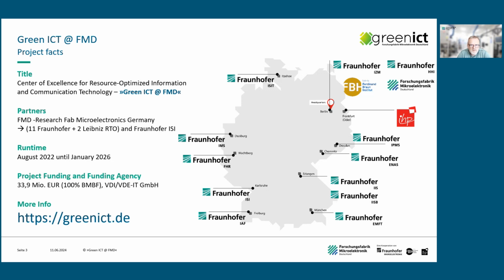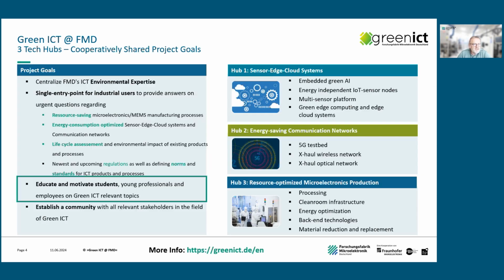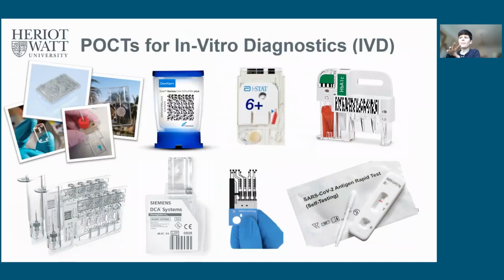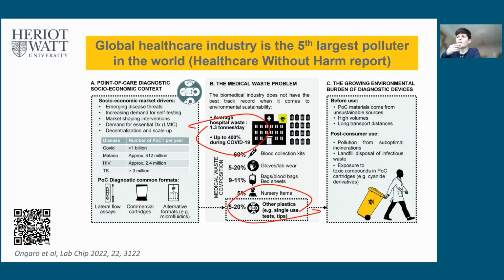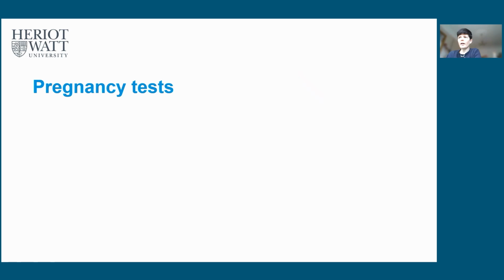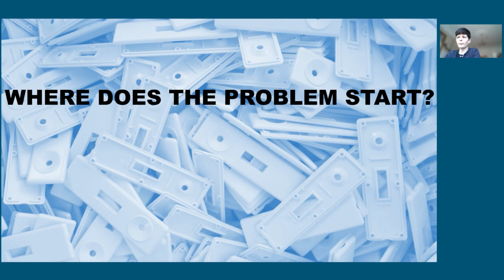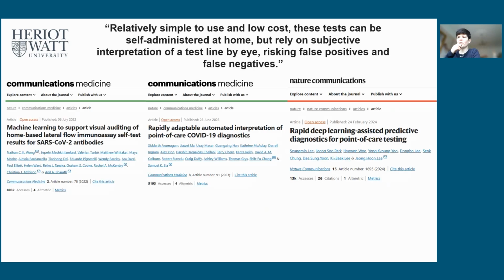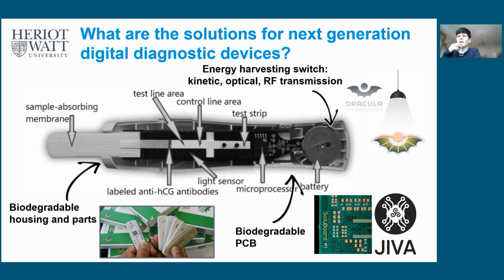Green ICT Online-Seminar 07: Hide & Seek Electronic waste in the in vitro diagnostics IVD industry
Speaker: Prof. Maïwenn Kersaudy-Kerhoas
Recording: April 29, 2025

Single-use consumables used in point-of-care diagnostics (POCT) in intensive care units, operating rooms and at the scene of an accident increasingly contain electronic components. This is leading to a growing environmental impact from electronic waste.

Prof. Maïwenn Kersaudy-Kerhoas's lecture analyzes current industry practices, highlights regulatory challenges and discusses the need for sustainable solutions to reduce or eliminate electronic waste.

0:00:50 Introduction Green ICT by Hans Walter
0:03:30 Introduction Prof. Maïwenn Kersaudy-Kerhoas
0:04:50 Start Presentation
0:09:10 POCTs for In-Vitro Diagnostics (IVD)
0:14:35 Hidden Electronic Waste in the Medical Sector
0:19:40 Scale and Start of the Problem
0:21:00 Complications
0:24:40 Solutions
0:28:10 Summary

The Federal Ministry of Education and Research supports the project as part of the Green ICT initiative, which is part of the German government's 2030 climate protection program.

This Fraunhofer IZM online seminar is part of the qualification and further training program offered by the »Green ICT @ FMD« competence center for professionals and graduates from the information and communication technology sector. In addition to teaching the basics of ecology and sustainability, the seminar plan also includes in-depth seminars on technical aspects.